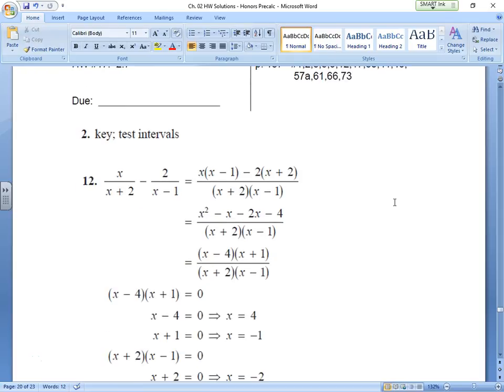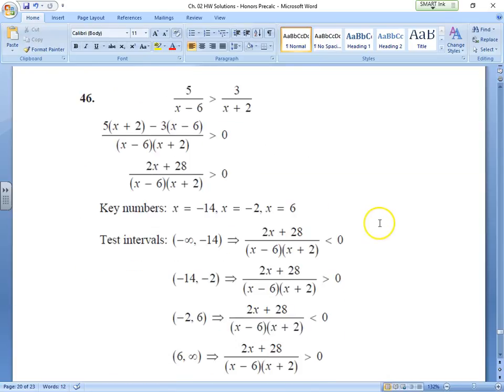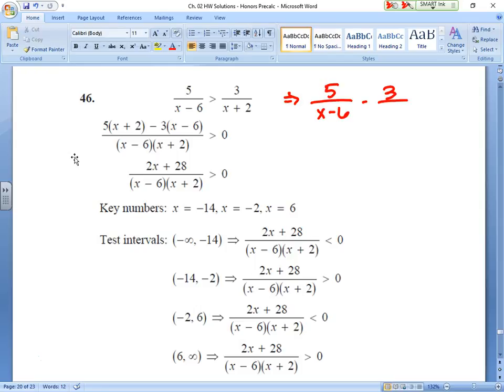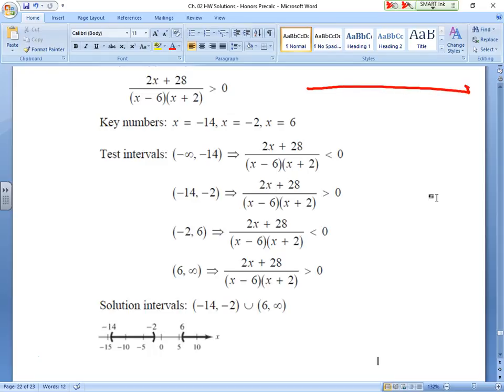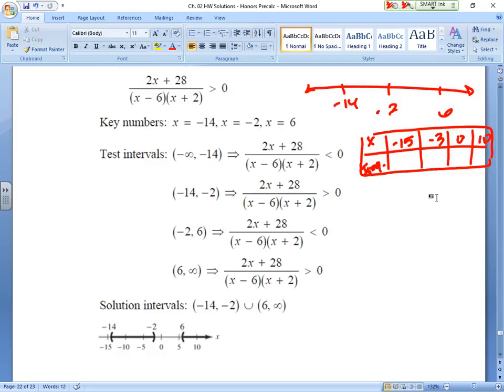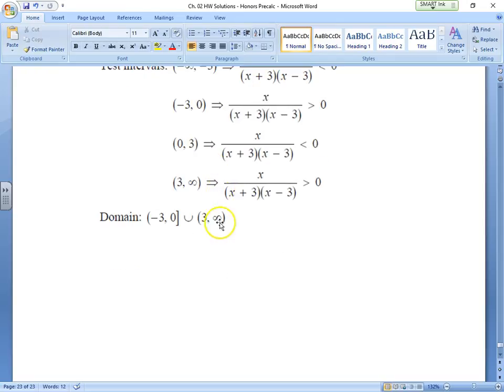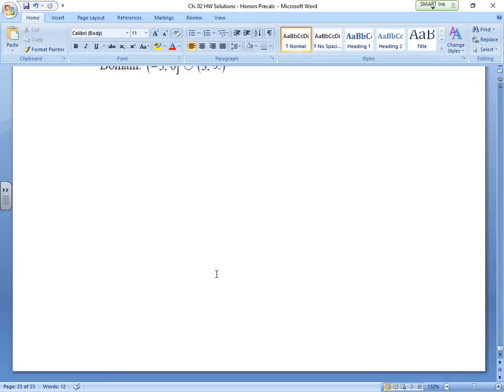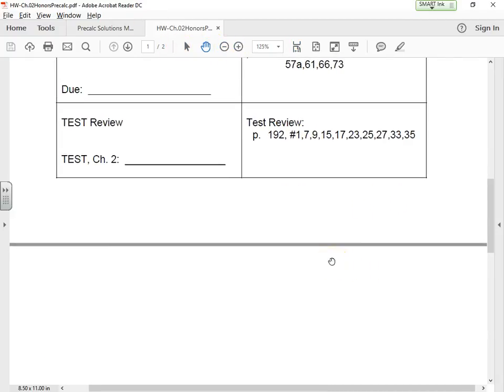HonorsPrecalc 10 07 16